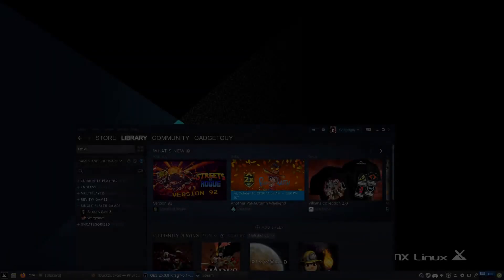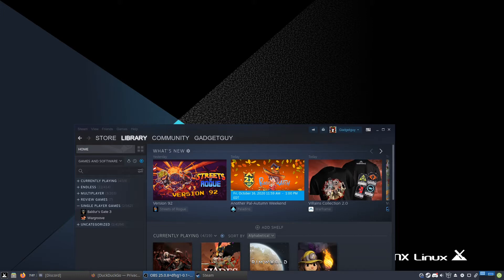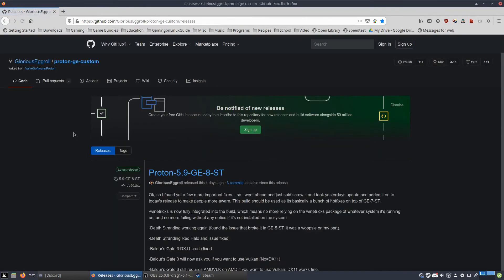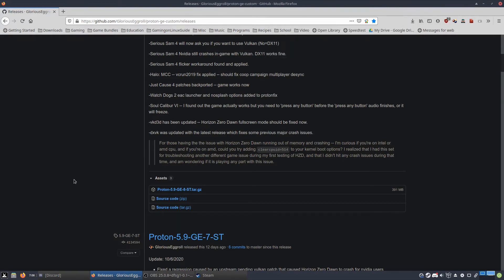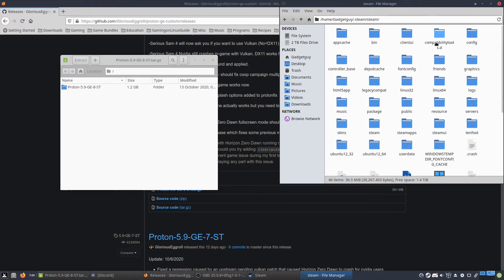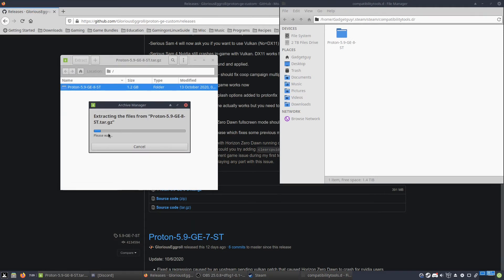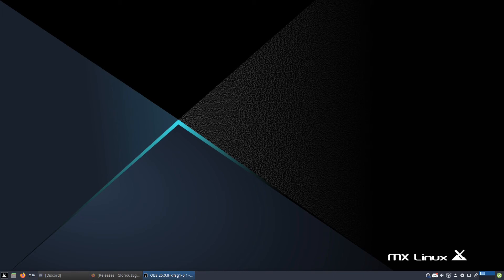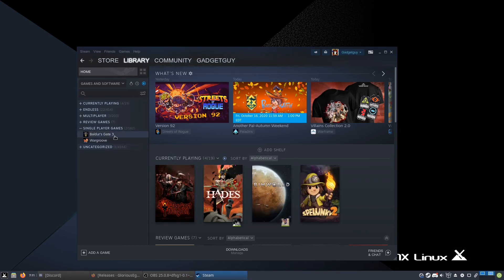Linux Tips, Tricks, & Tutorials ~ How to install the Glorious Eggroll Proton Tool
I apologize for the audio issues on this and the next video. I'm working on fixing the issue with my recording software. This video shows how to install the Glorious Eggroll proton layer which is a tool that helps to fix some awesome games on Proton such as Baldur's Gate 3!